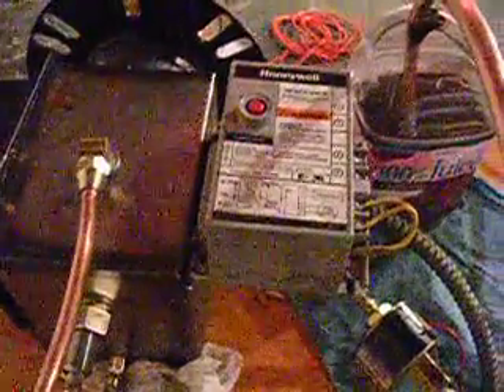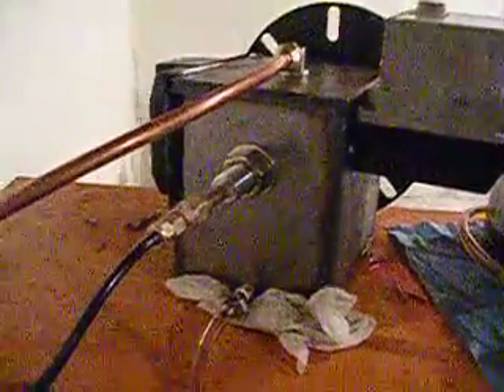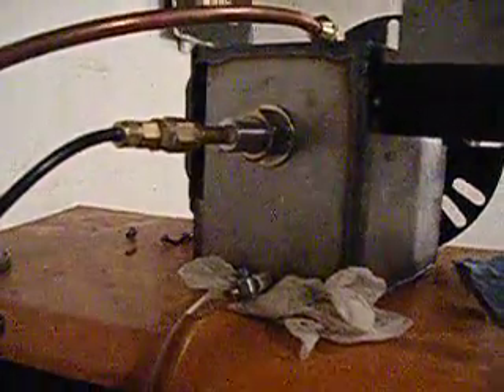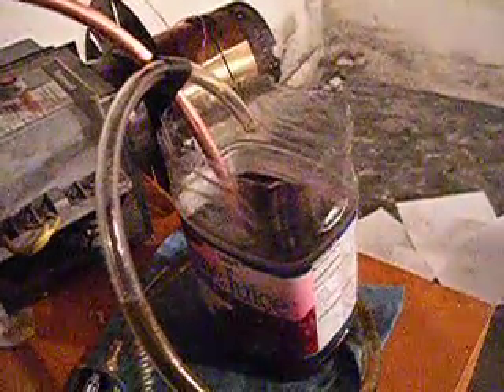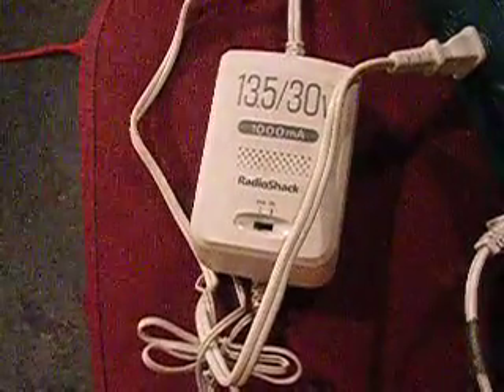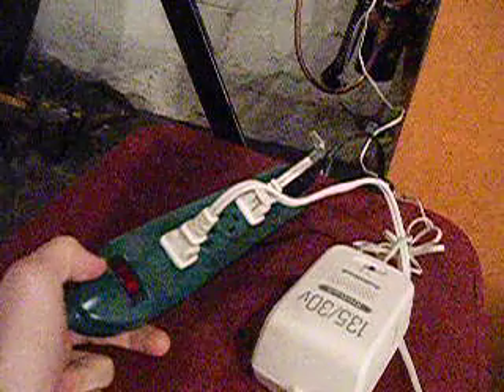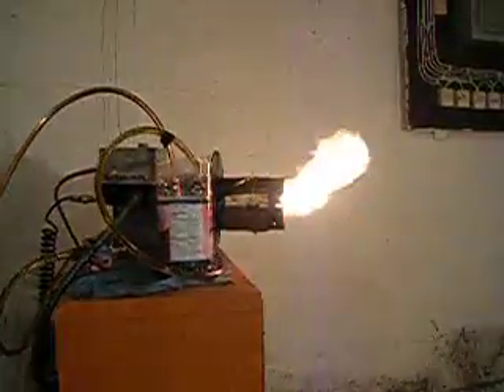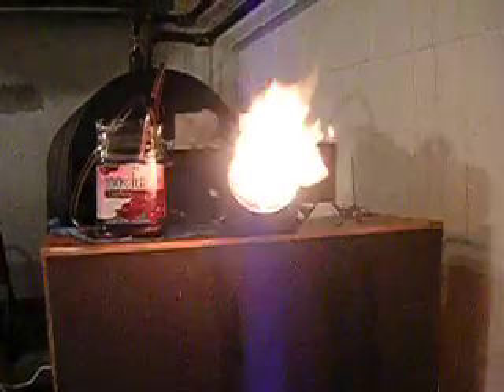Prototype Burner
This is my first prototype of my waste, strait, vegetable oil burner.  It is designed to bolt onto an existing oil boiler.  the electrical and oil line hookups would be exactly the same, but you could fill your oil tank with vegetable oil instead of petroleum oil.